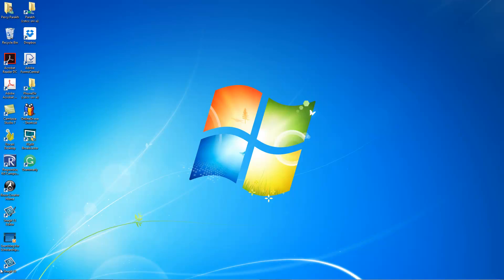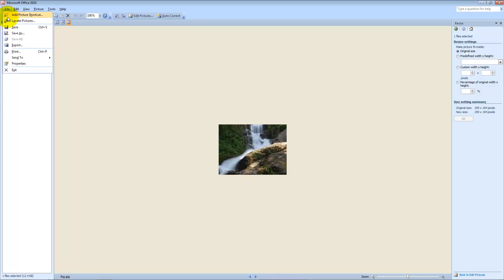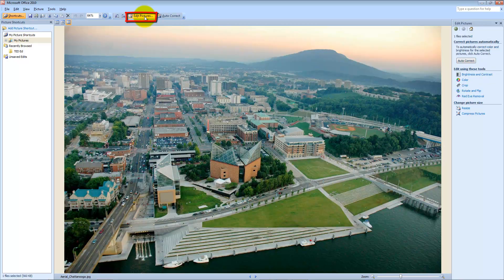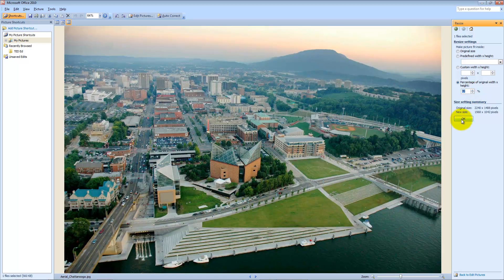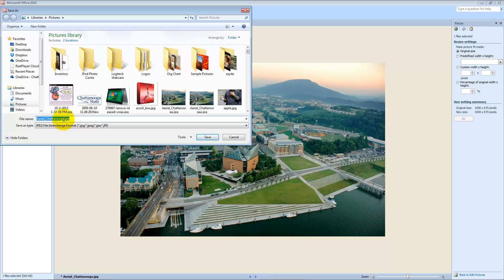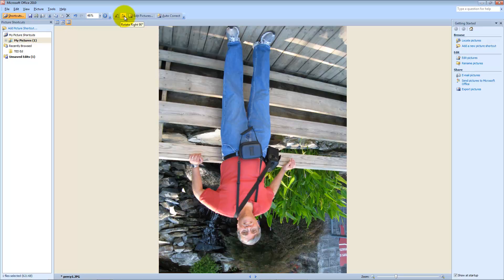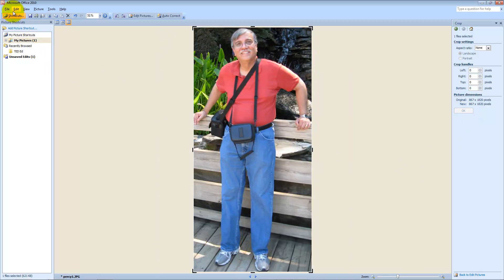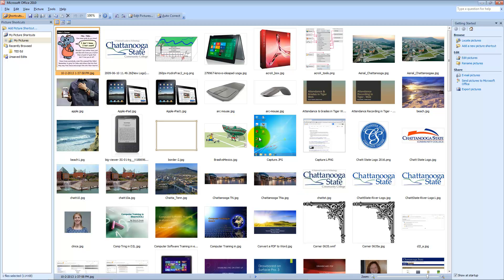Microsoft Office Picture Manager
How to use the Microsoft Office Picture Manager to quickly edit pictures.